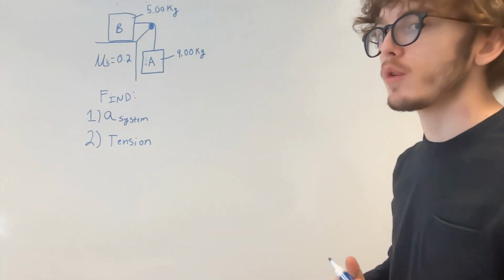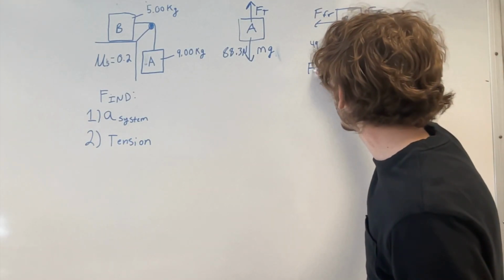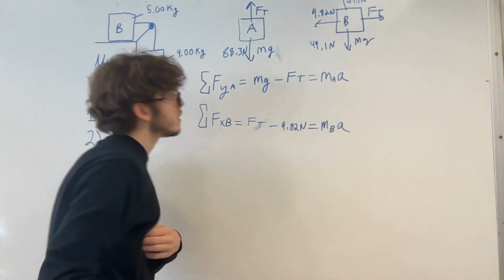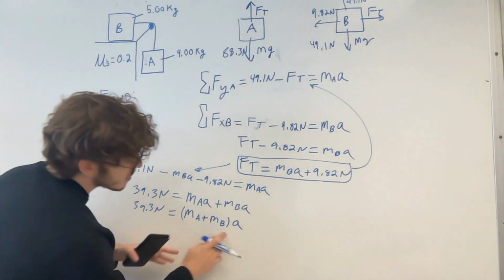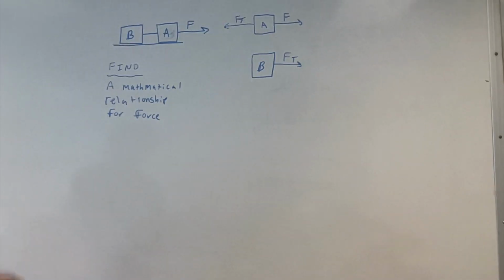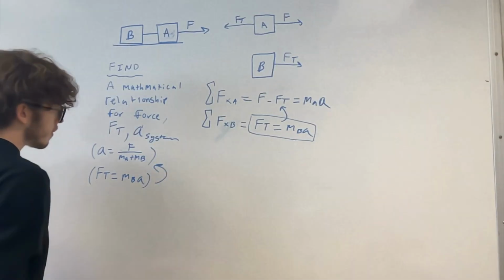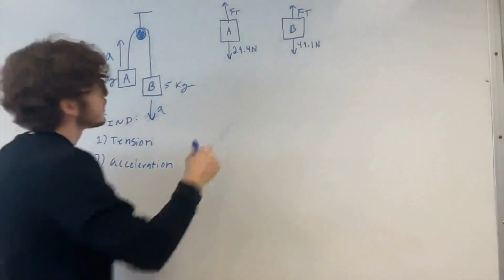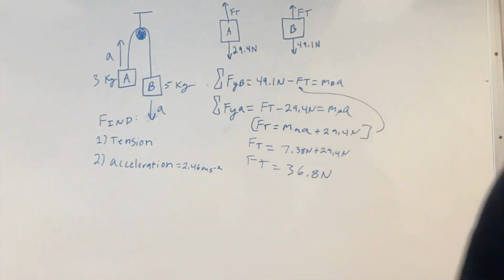3 Accelerating Systems Problems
In this video, we look at 3 accelerating systems problems for an undergrad algebra-based physics course! We look at how to use algebra to find variables we do not know!